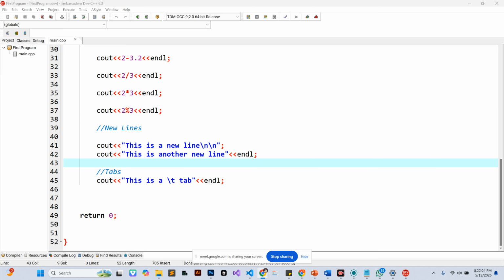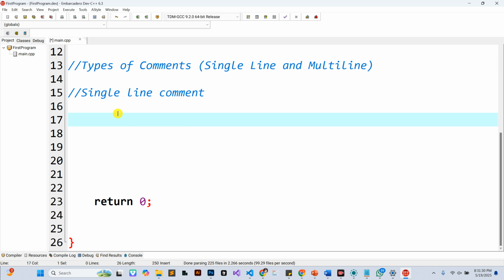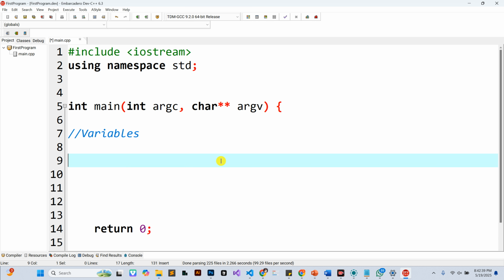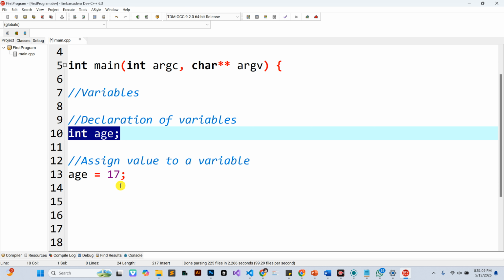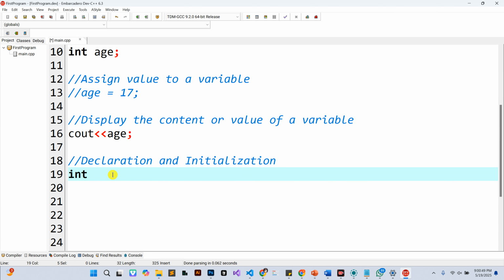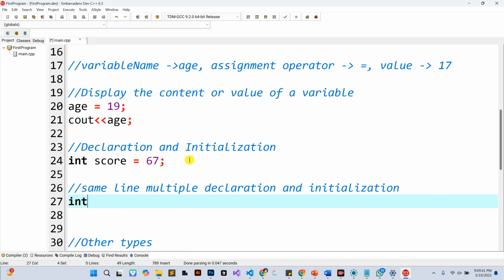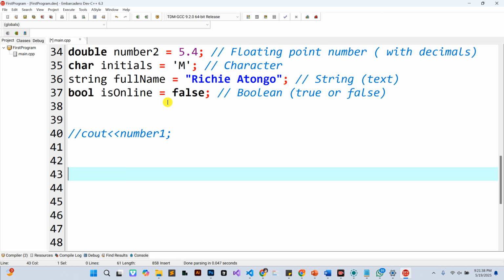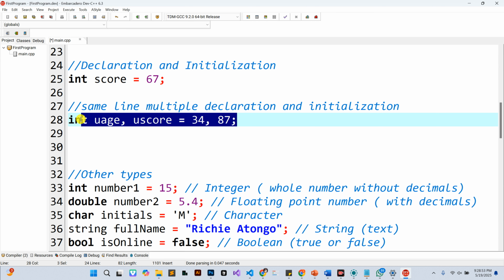Introduction to Computer Programming 2025 | Day 04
Comments, Variables, Data types, etc.